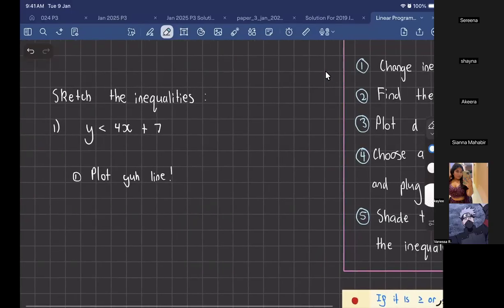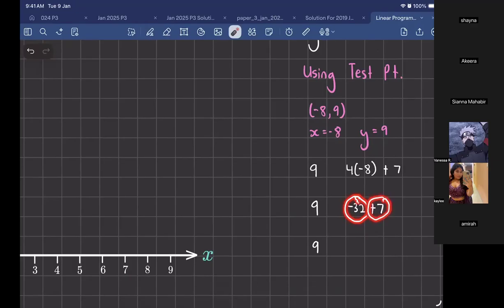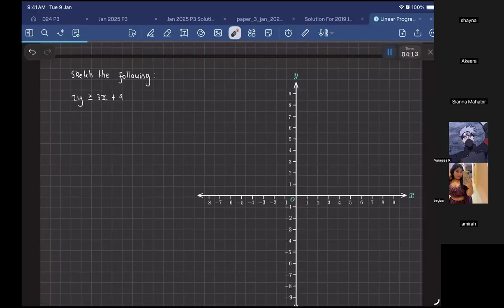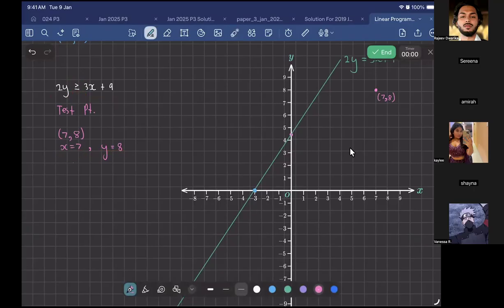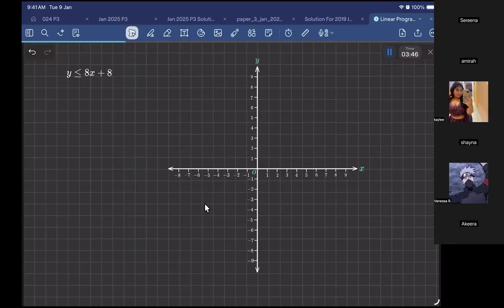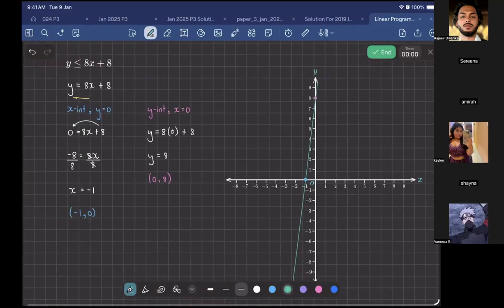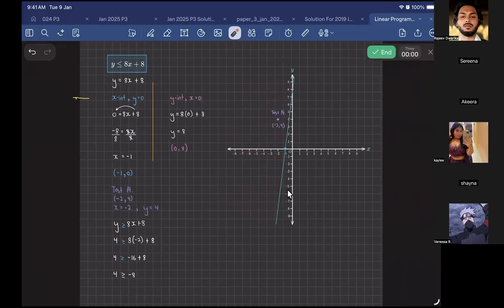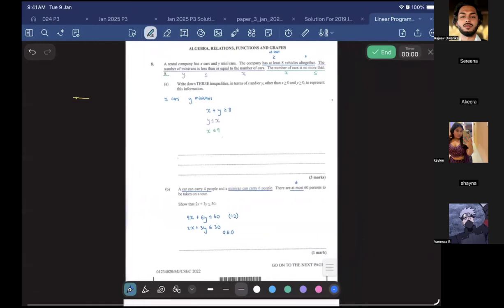Linear Programming (Sketching & Past Paper Question)